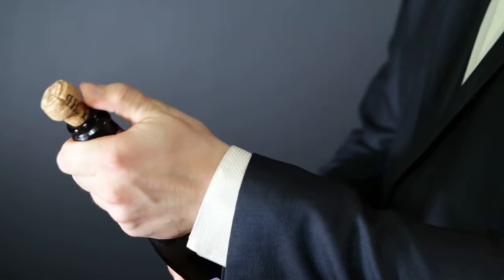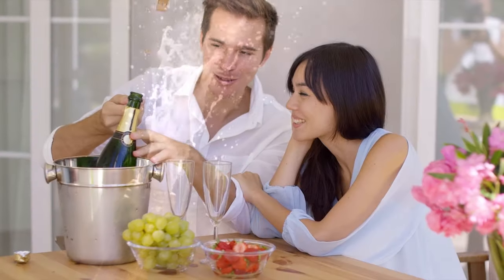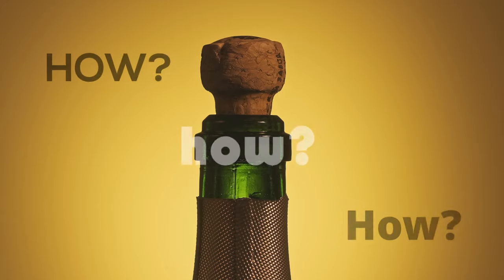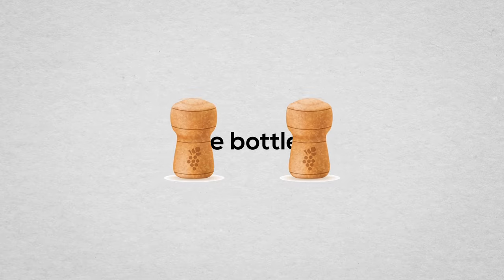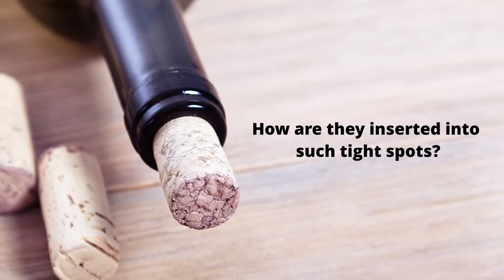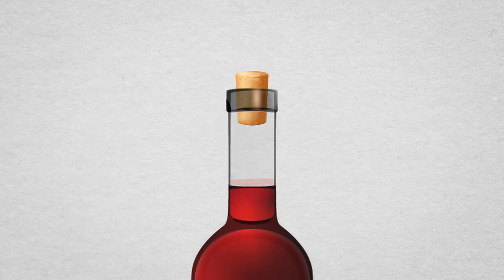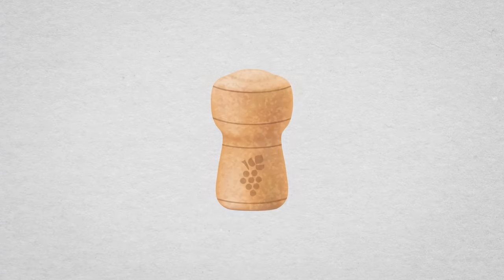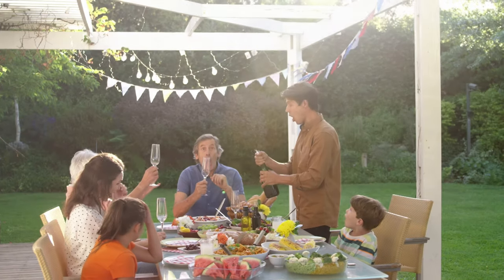How Do They Get Those BIG CORKS Into TINY Champagne/Wine Bottle Openings?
Before a cork is installed in a bottle, it is in cylindrical form with a diameter slightly less than the neck of the bottle. At that point, there’s no problem putting the cork inside, thanks to its ability to be easily compressed when an external force is applied.

Once in place, the cork expands and closes the opening of the bottle. This is why champagne corks appear mushroom-shaped when taken out; the curvature of the cork depends entirely on the shape of the bottle in which it is installed.